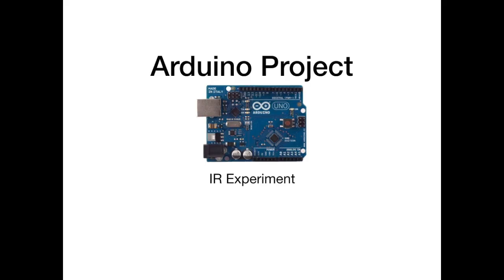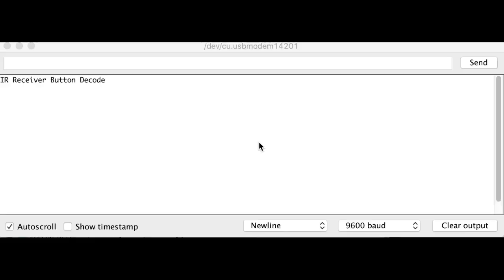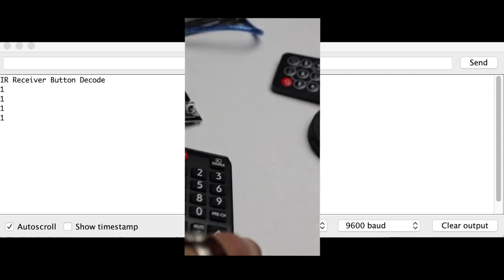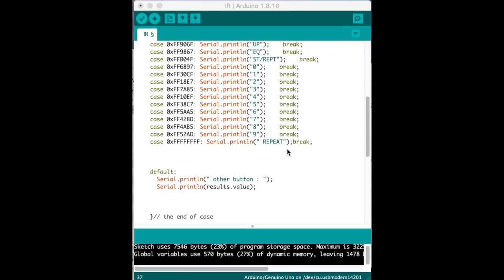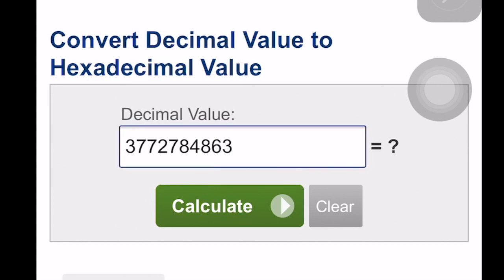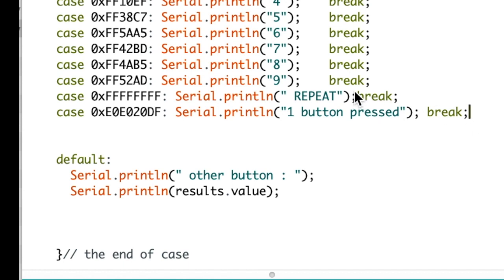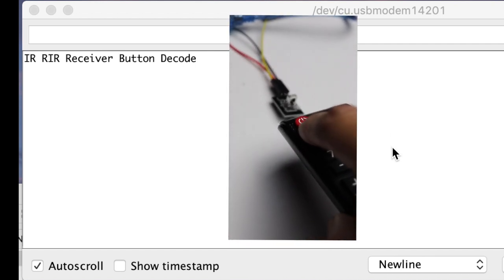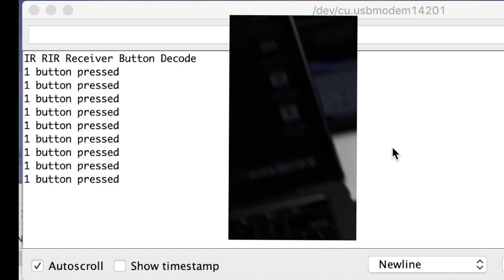Arduino IR Experiment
This video is about using a television remote control with your Arduino. arduino arduinouno robotics programming.
Here is the code: (remember to put the first line of the library from the video link)

int receiver = 11;

IRrecv irrecv(receiver);
decode_results results;

void translateIR() // get the IR data

     default:
      Serial.println(" other button : ");
      Serial.println(results.value);

    }// the end of case

    delay(500);

} // end of translate void

void setup() {
  // put your setup code here, to run once:
  Serial.begin(9600);
  Serial.println("IR Receiver Button Decode");
  irrecv.enableIRIn(); // start or read receiver
void loop() {
  // put your main code here, to run repeatedly:
  if (irrecv.decode(&results)) // have we received an IR signal?
    translateIR();
    irrecv.resume(); // now get the next data value